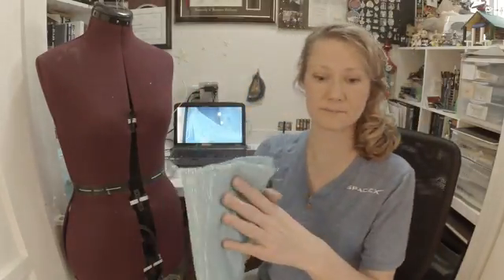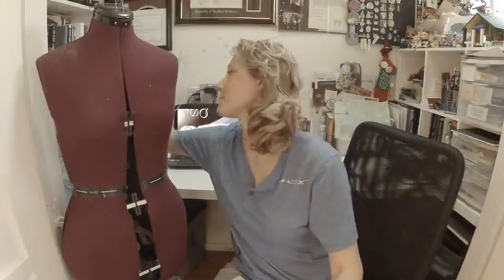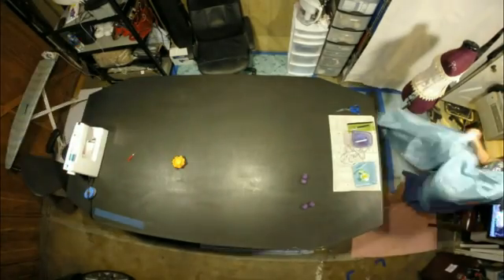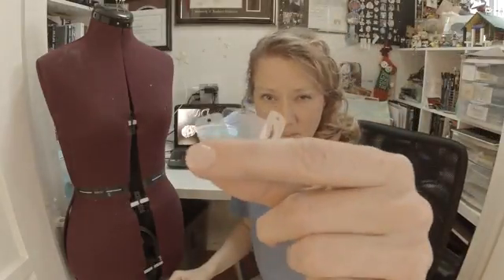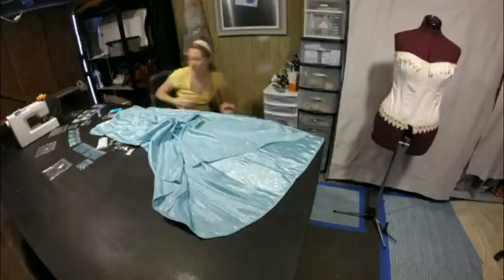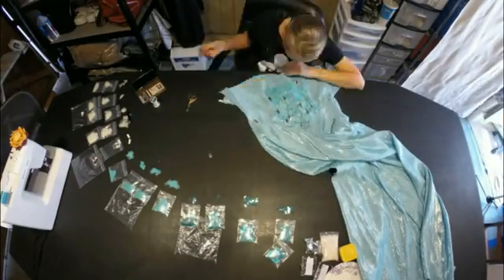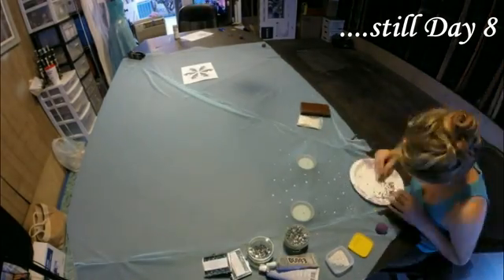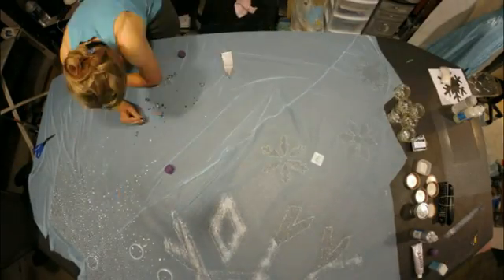DIY Frozen Costume - Elsa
Hey guys!  This one's a bit longer than the last one, but it's a lot of info!  If you are looking to build it yourself, I hope this video helps!

Enjoy this timelapse of the making of Frozen's ELSA costume!  Thankfully another award winning costume!

There are many other timelapse videos here on my channel; costumes, costume accessories, and art.

If you are interested in my first costume video (Zelena/Wicked Witch from ABCs Once Upon a Time) check it out